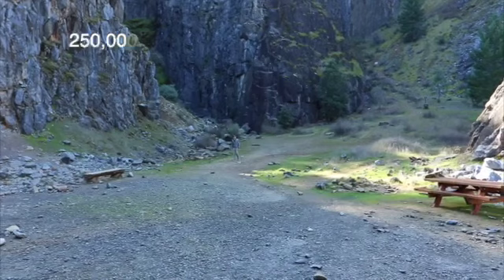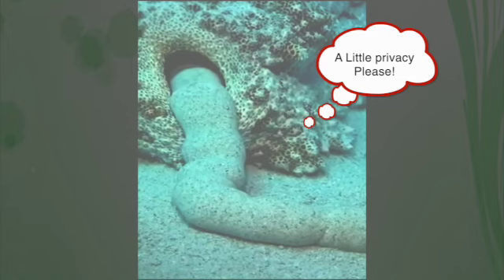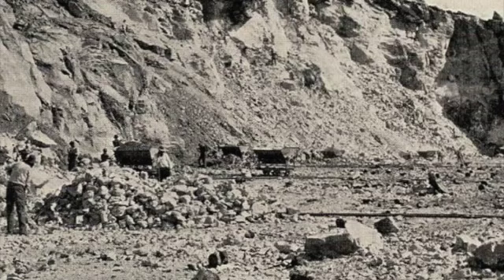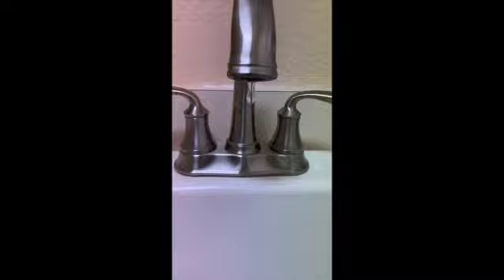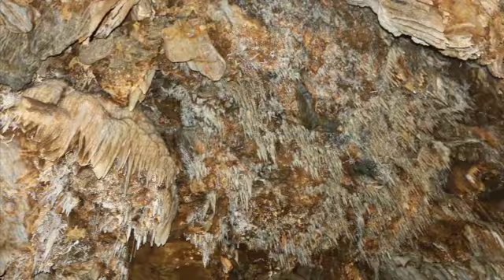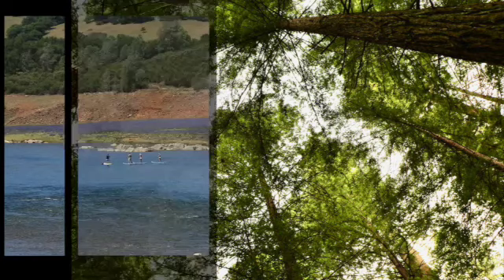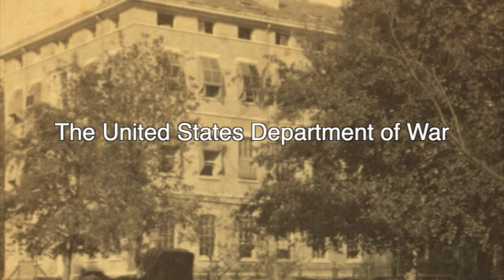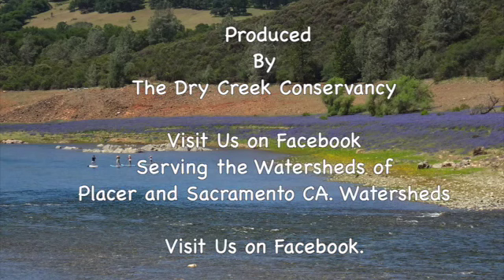The Excitement and Importance of Calcium Carbonate Limestone SD 480p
Can a dull grey rock be both exciting and important?  I'm going to make a case for exactly that.  From poop found at the bottom of a shallow warm ocean to its current lofty position, today, as one of the most important construction materials known to man. When you hear the whole tale, you will want to gather your family and venture into a cave made from calcium carbonate. Learn the many uses of calcium carbonate.  It will surprise you that even your toothpaste might contain this mineral.

OOPS:  Thank you for a viewer who noticed I made a big booboo.  At 12 minutes into the video
I noted that "South Fork of the American River divided the limestone formation".  Nope; it was the MIDDLE FORK!  Having hiked the area a number of times, I should have caught the error. The South Fork enters Folsom Lake further downstream.